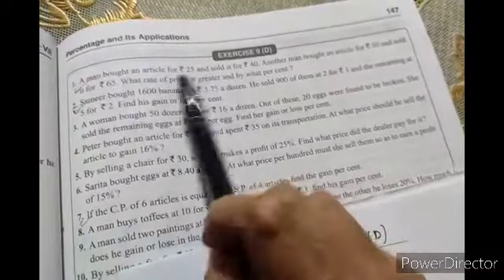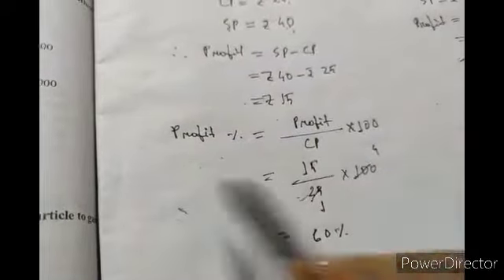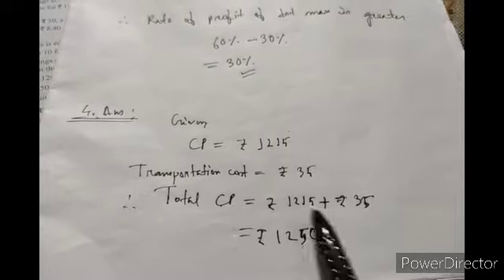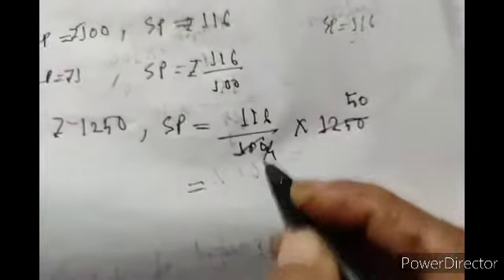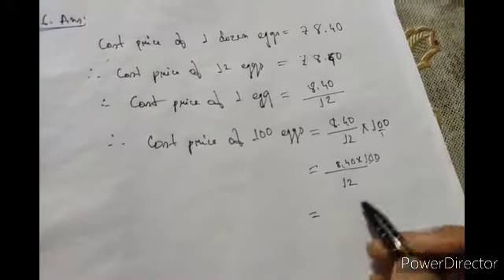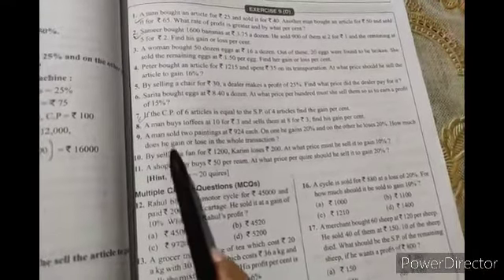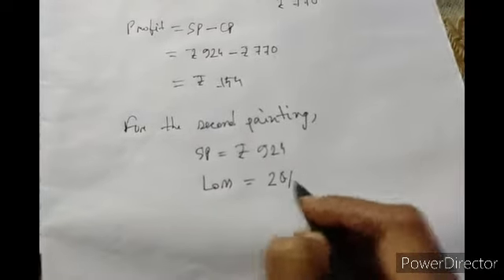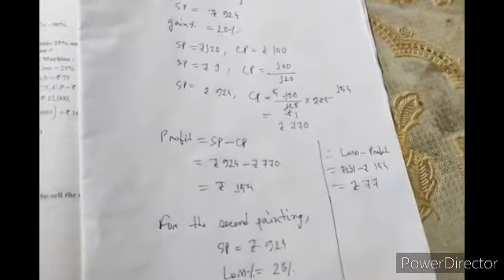Class 7, exercise 9D, Profit and Loss